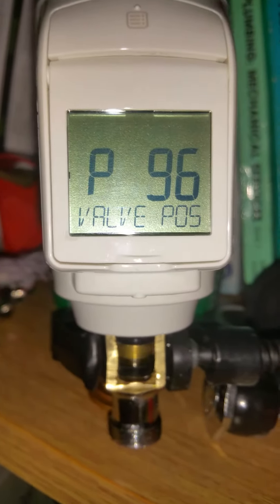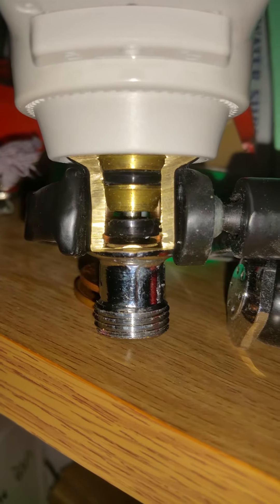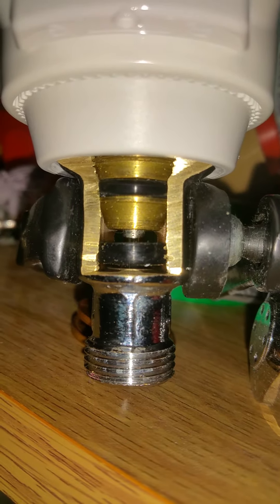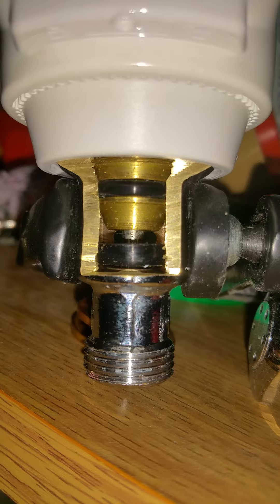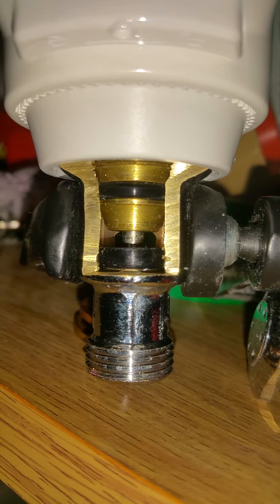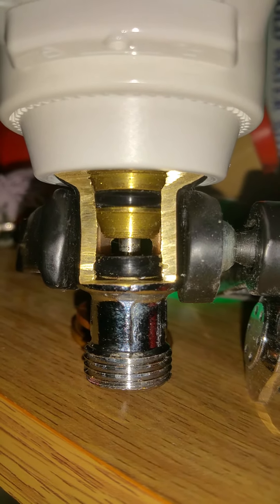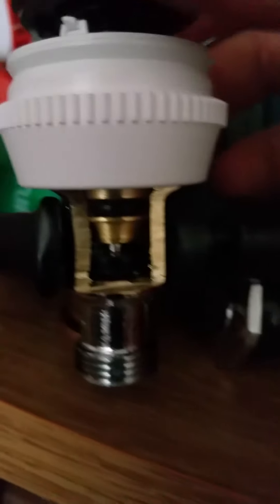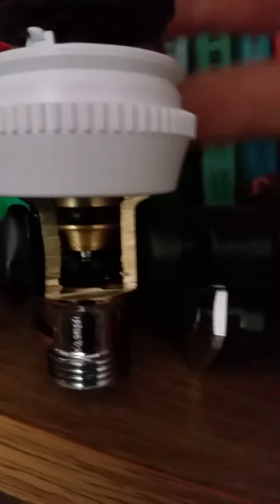HR92UK Setting the throw of the valve